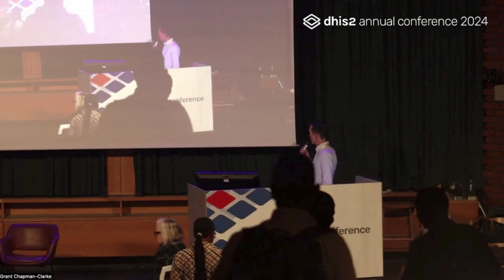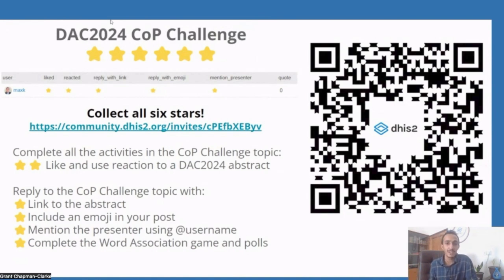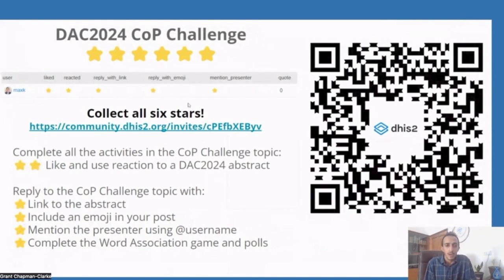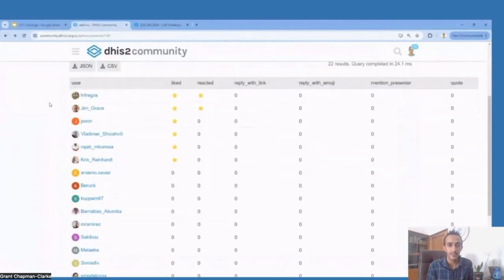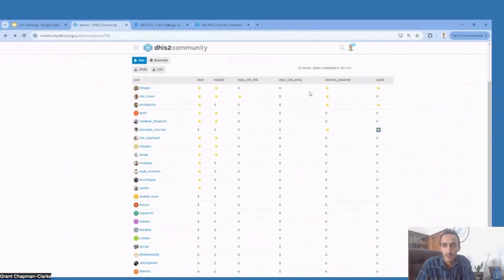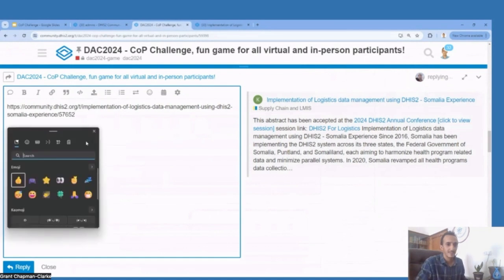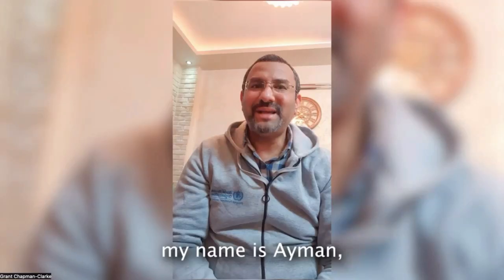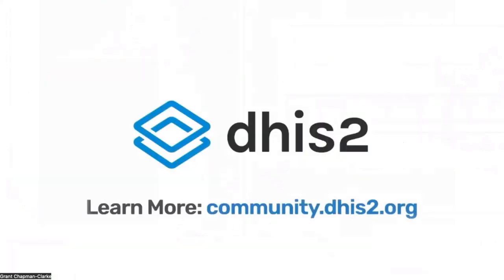Le CoP challenge